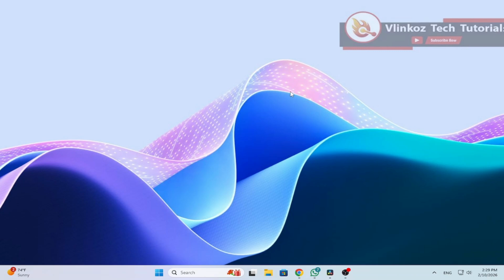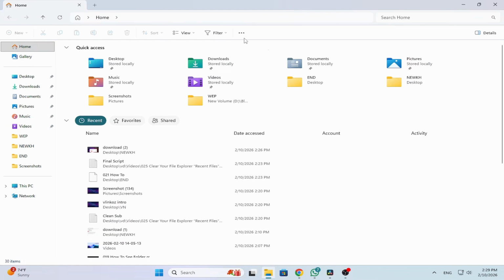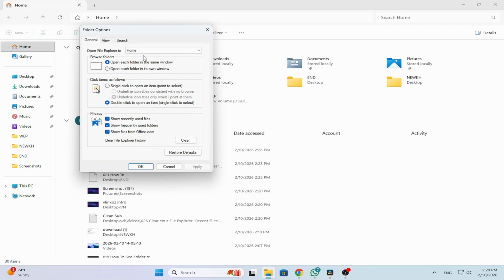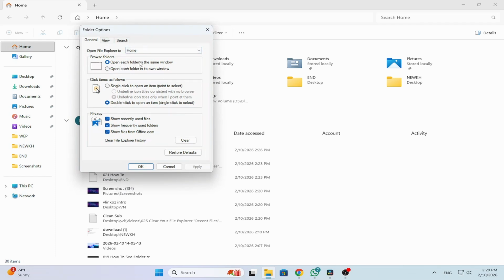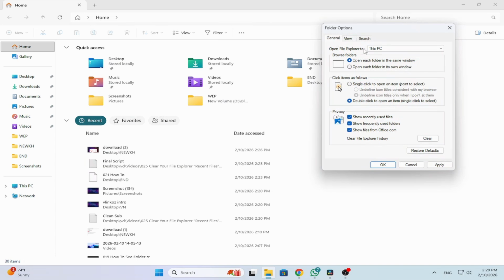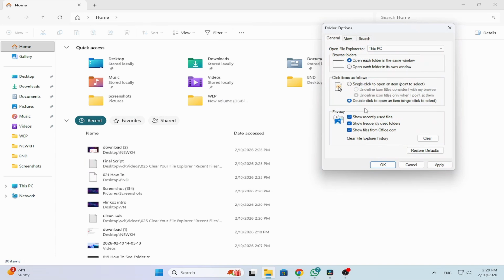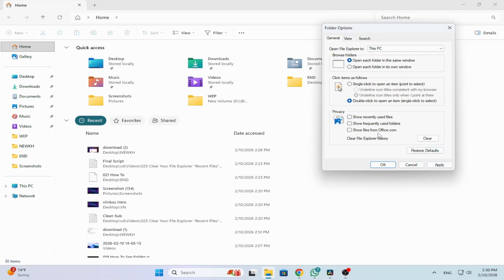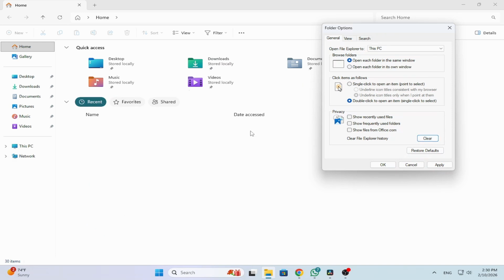How to Remove Recent Files on File Explorer 🧭 Clear “Recent Files” History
Tired of your recent files cluttering Windows File Explorer? Learn how to quickly and easilyHow to Remove Recent Files on File Explorer in this step-by-step guide. We'll show you how to remove recently used files and frequently used folders from appearing in File Explorer, giving you a cleaner and more private workspace.

⏱️ Timestamps ⏱️
00:00 Intro
00:15 Steps
01:35 Outro